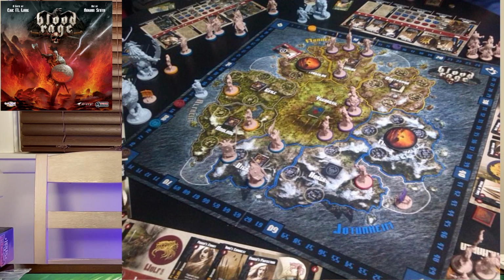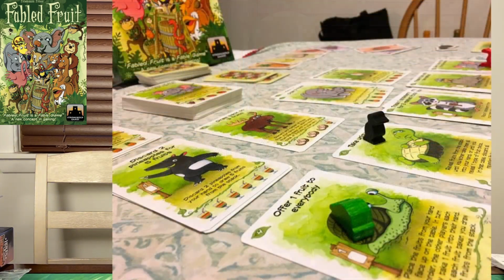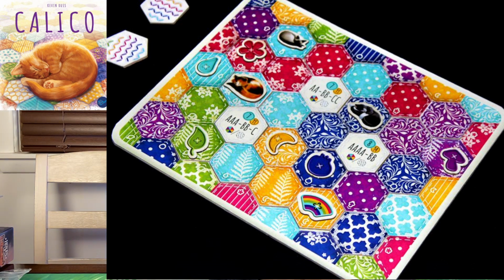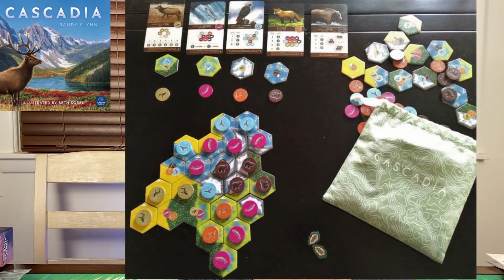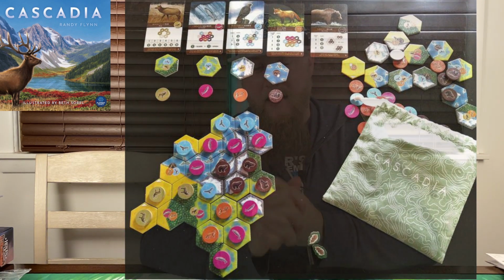Nick's Top Board Games (75-51) of All Time!